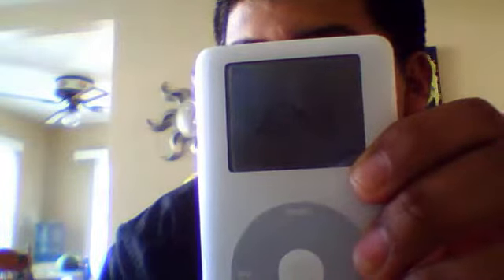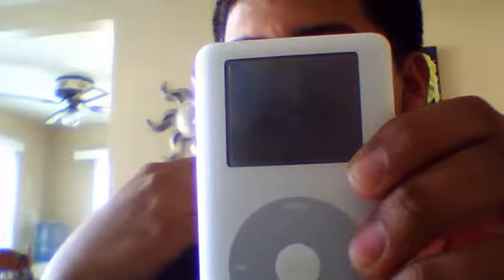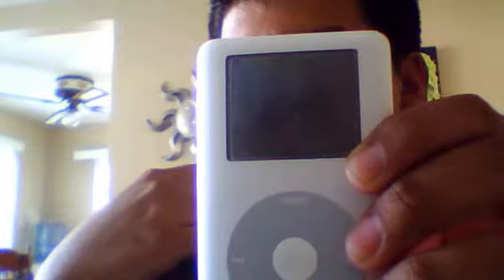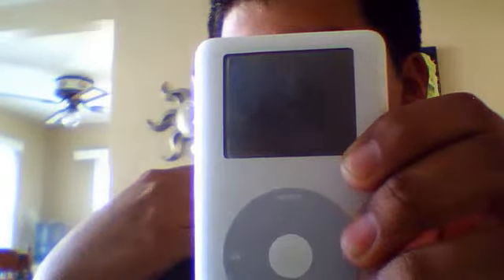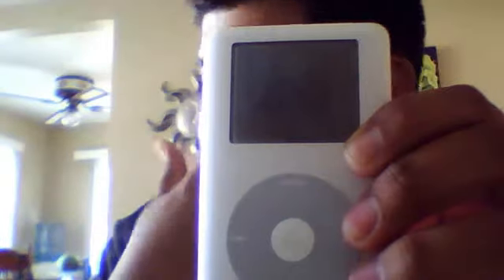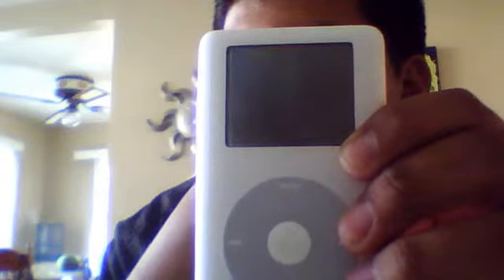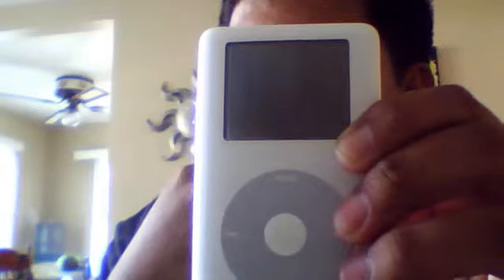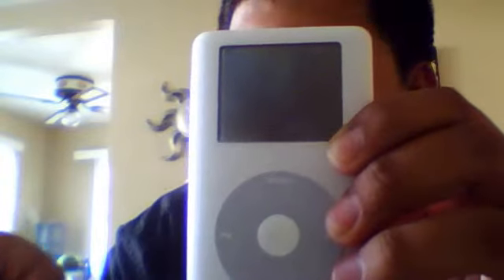ipod problem :(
found ipod been trying to work but  can't